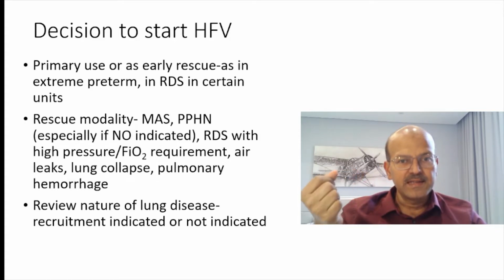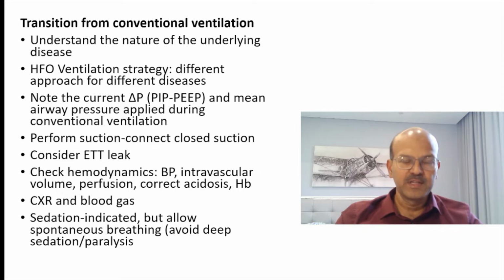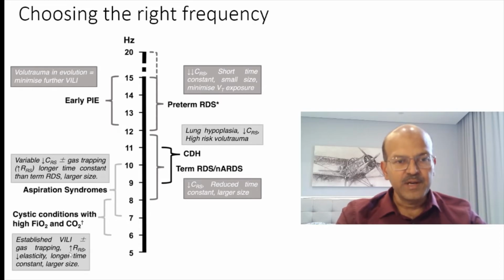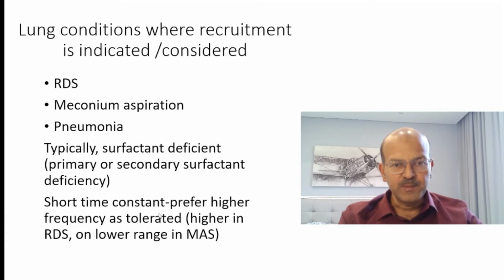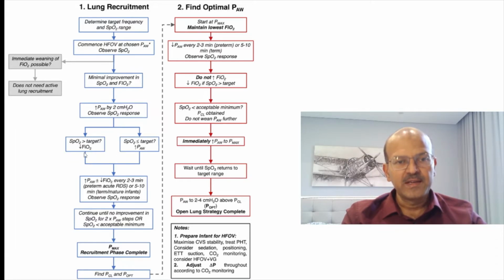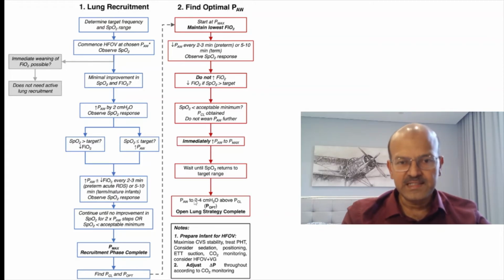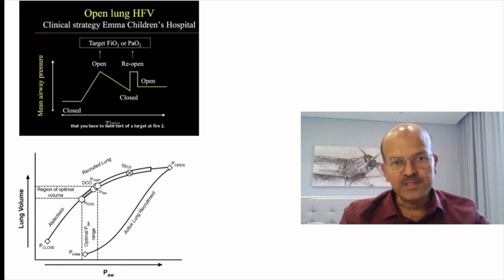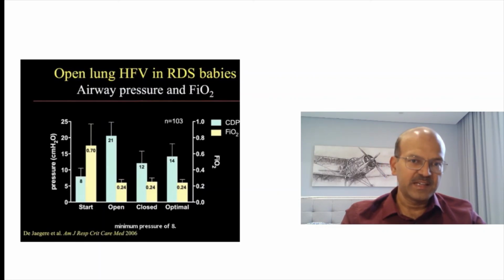High frequency ventilation l Disease specific strategy HFV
Disease specific strategy HFV